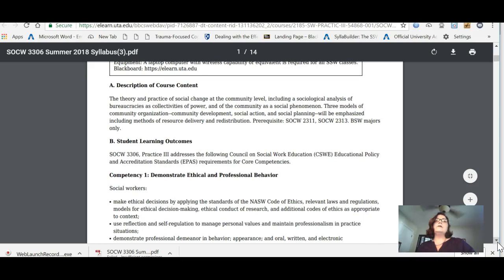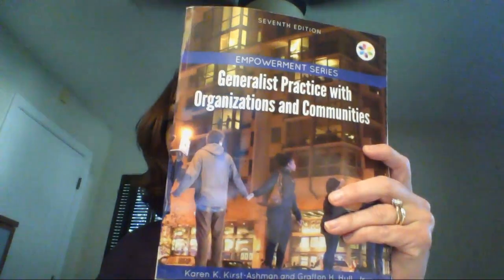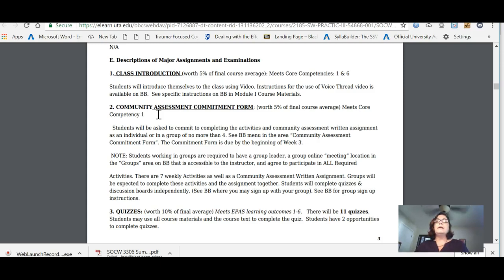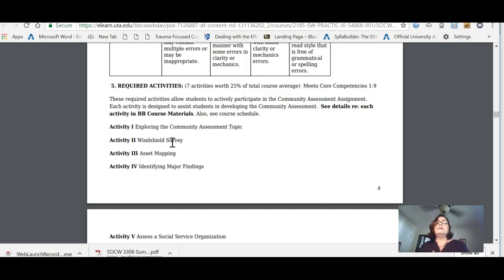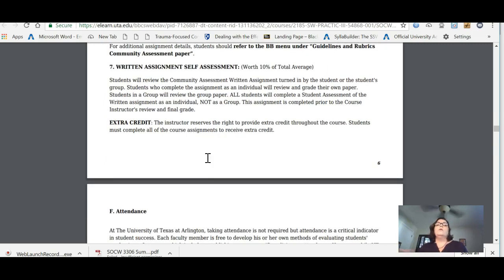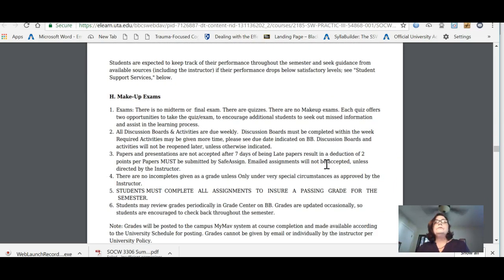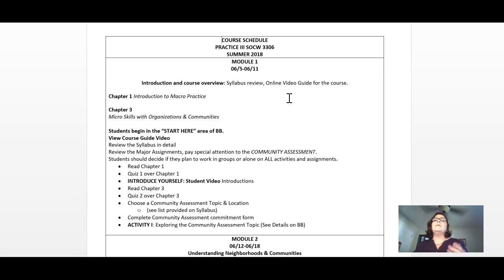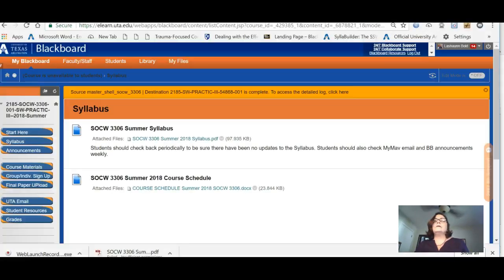SOCW 3306 Summer 2018 Syllabus